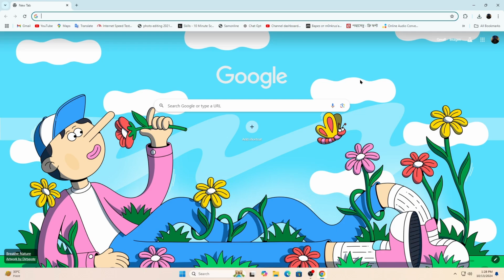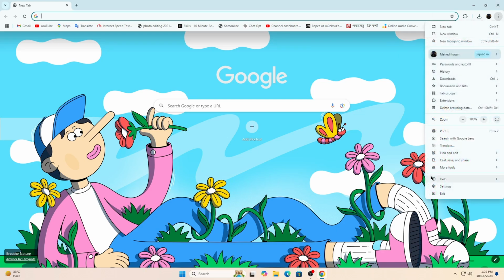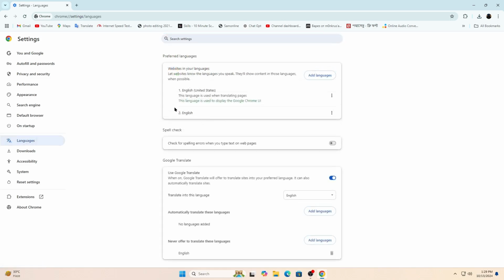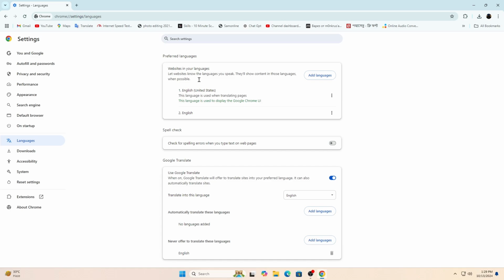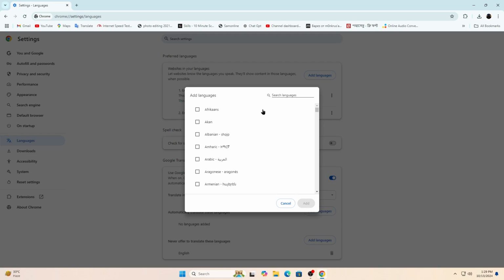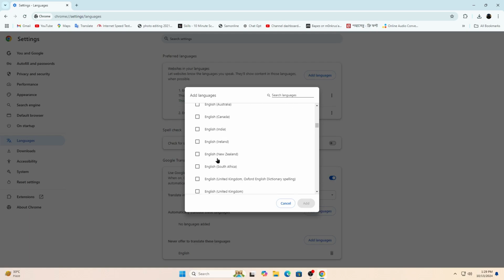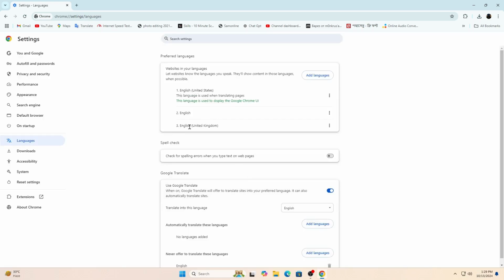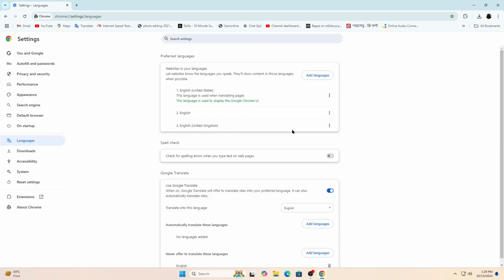Change Google Chrome Language | Easy Step-by-Step Guide (2024)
Looking to change the language in Google Chrome? 🌐 Whether you want to browse in your preferred language or just explore another, this video will guide you through the process in a few simple steps.

📌 In this video, you’ll learn:

How to navigate to Chrome settings.
Add and set your desired language.
Rearrange or remove unnecessary languages.
Bonus: Enable translation for specific pages.
🖥️ Works on:

Windows 10/11
macOS
Chromebook

✅ Make Chrome work for you!
Follow this easy tutorial and customize your browsing experience.